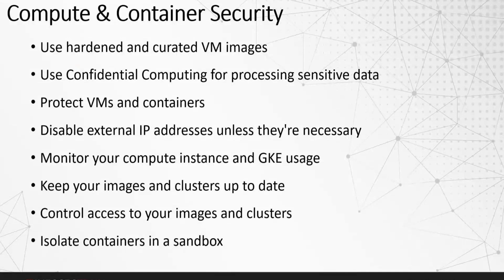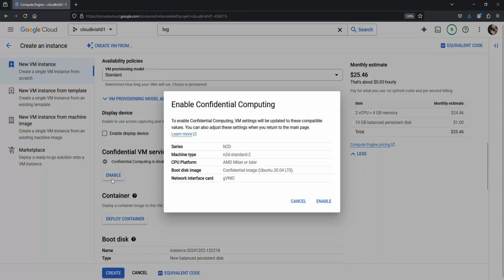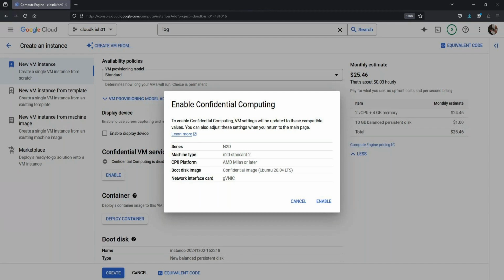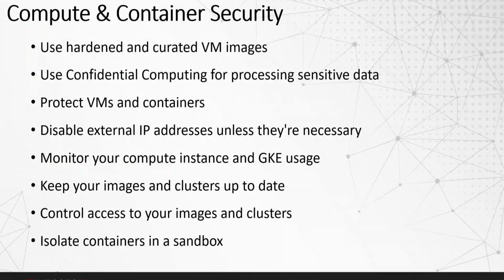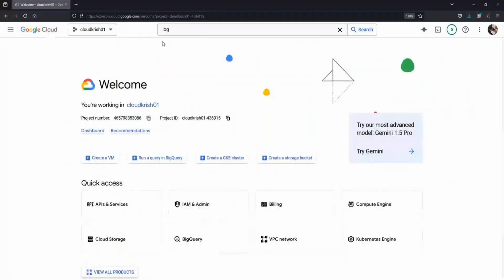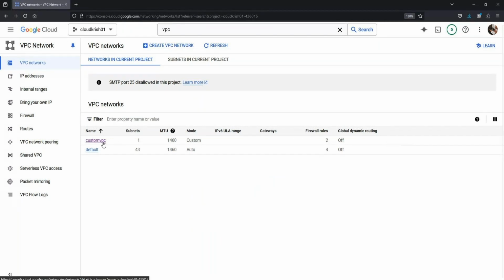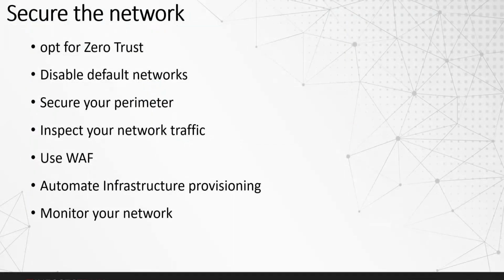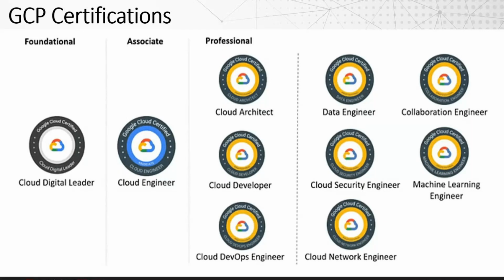Top Security Practices for VMs & Containers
Discover best practices for securing your compute instances and containers. This video covers everything from using hardened VM images to ensuring your clusters are up to date, controlling access, and protecting sensitive data with confidential computing. Stay secure and efficient with these actionable tips.